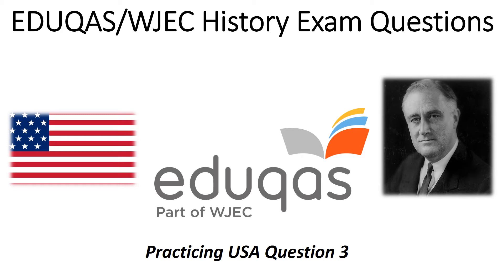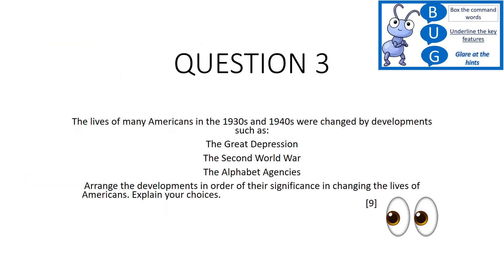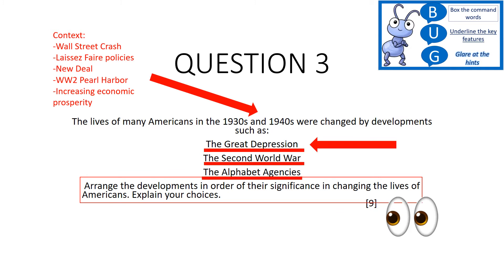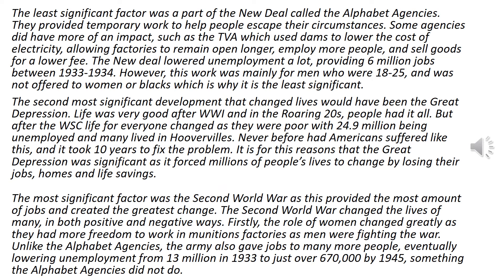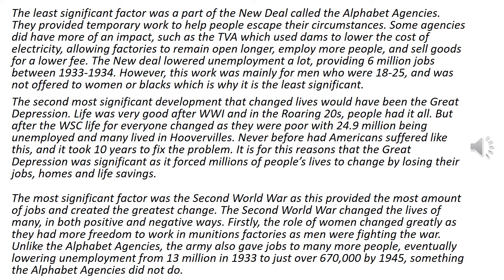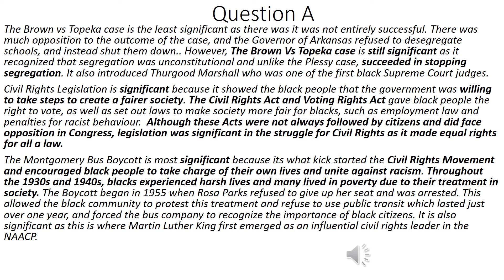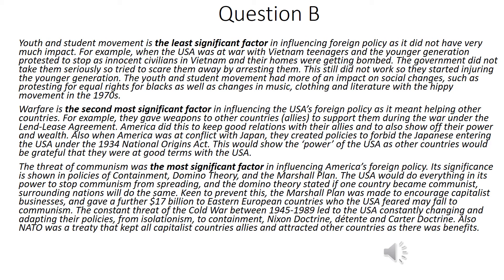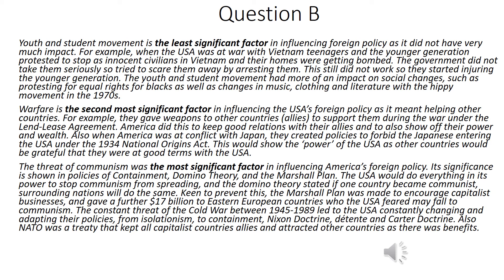USA Question 3